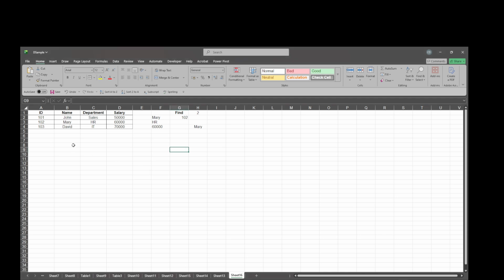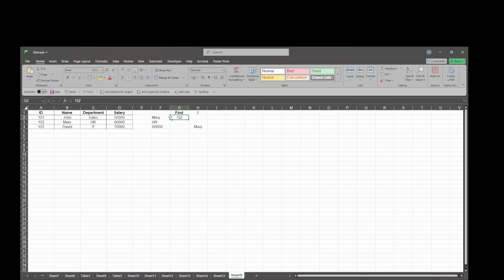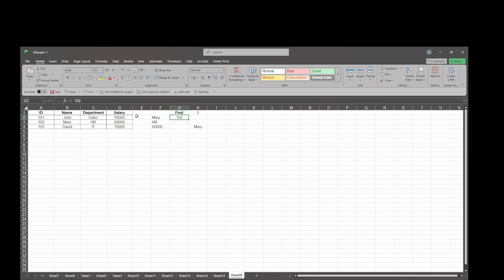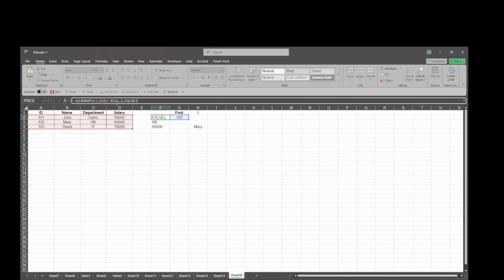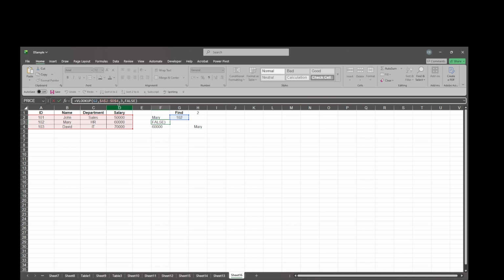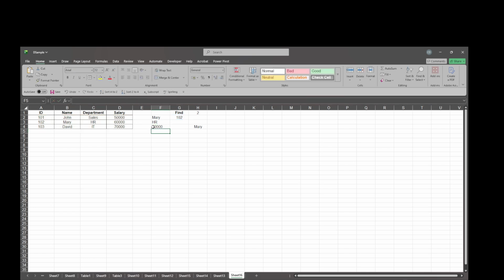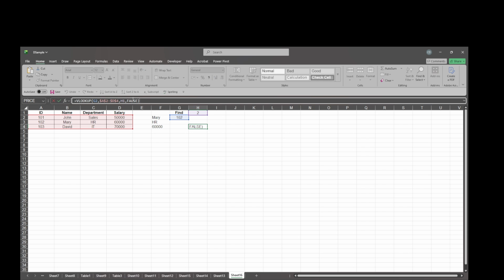How to Use VLOOKUP with Multiple Columns in Excel [2026 Easy Guide]